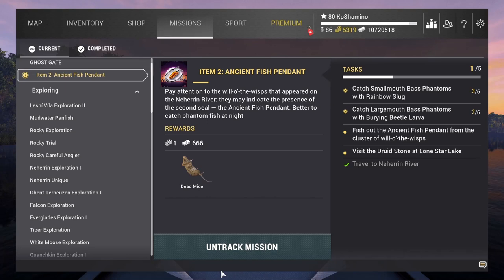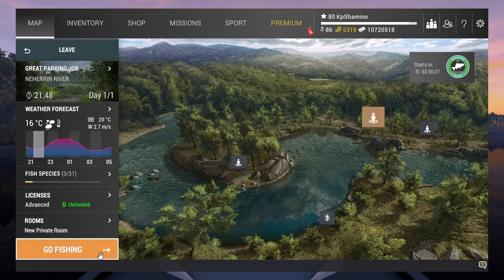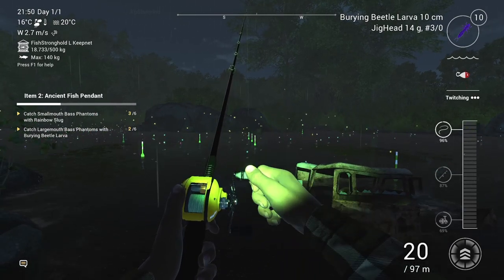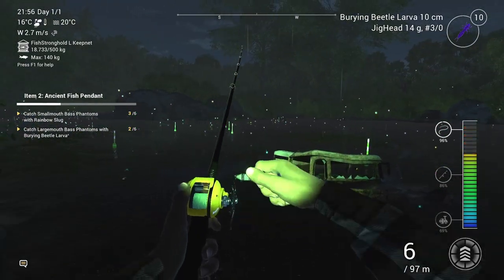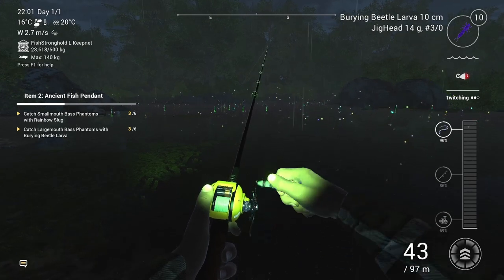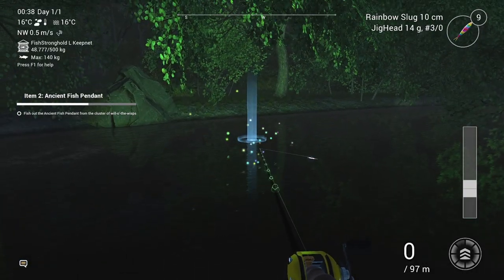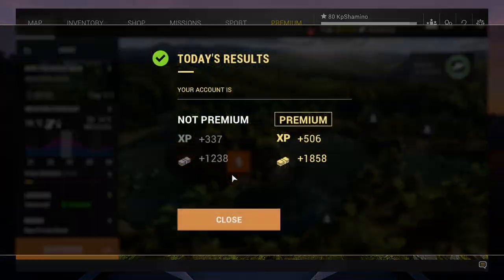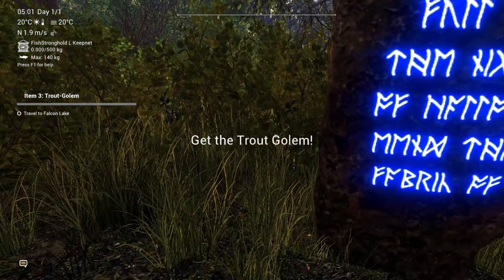Fishing Planet, Halloween 2022, Item 2: Ancient Fish Pendant Mission Guide